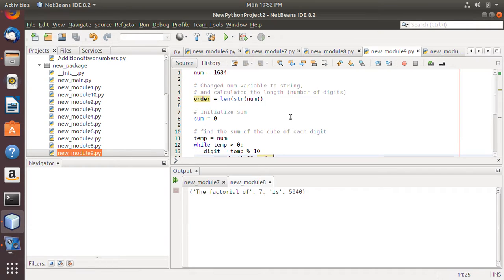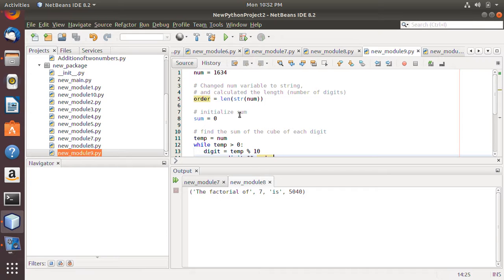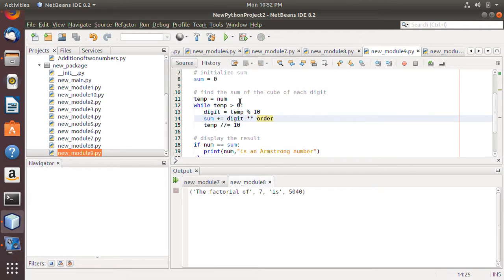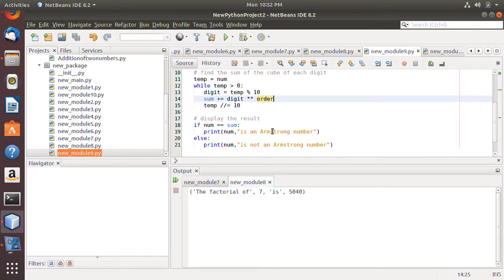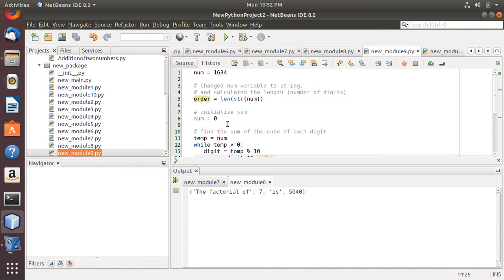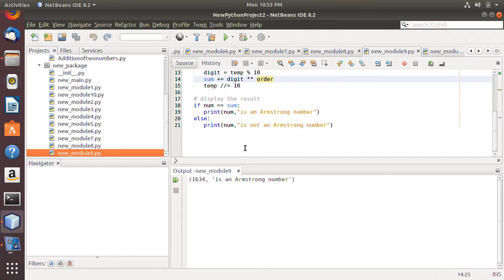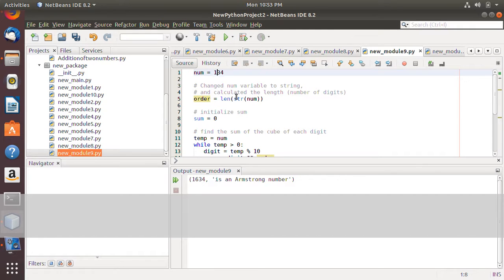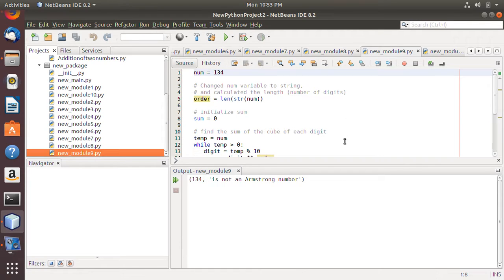Armstrong number using python code